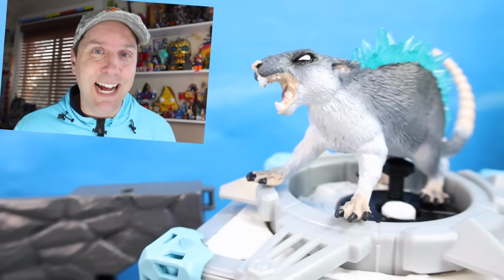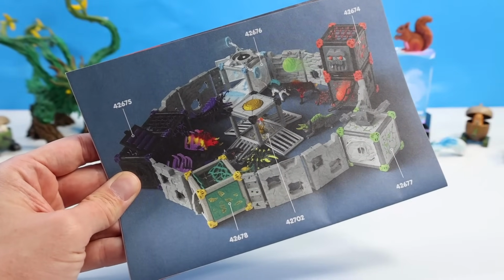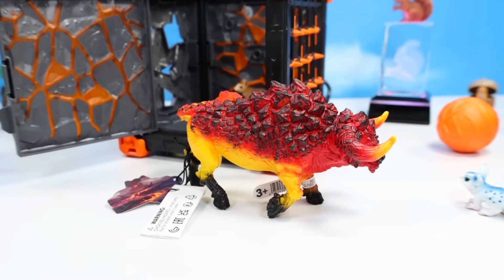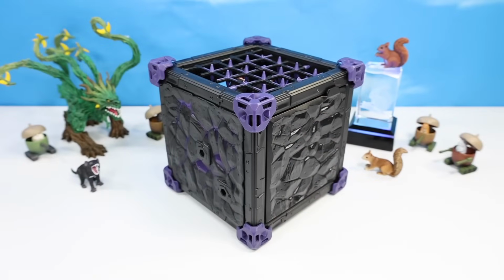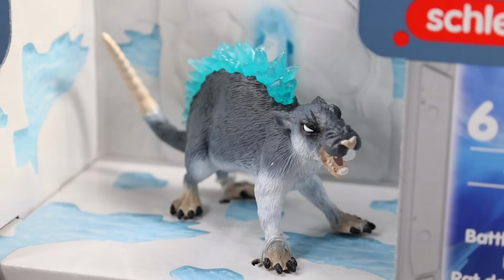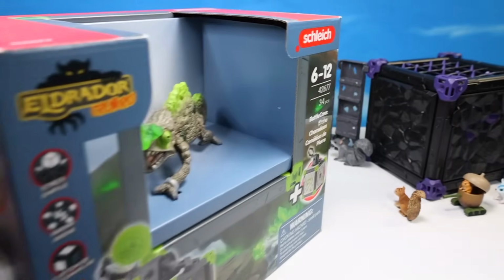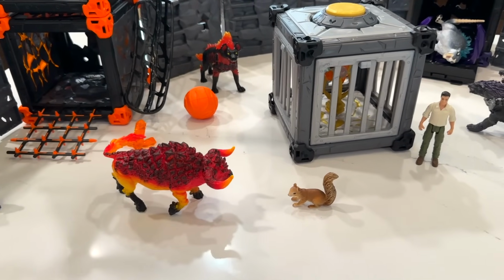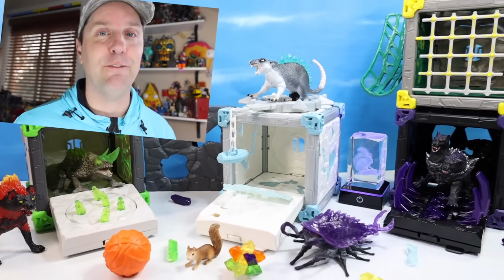Eldrador Creatures HUGE Battle Cave Arena Schleich Review with Ice Rat Squirrel Attack!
Eldrador Creatures HUGE Battle Cave Arena Schleich Review with Ice Rat Squirrel Attack! Thanks Schleich for the gifted product featured in this video. Dan at Squirrel Stampede takes on the Mighty Eldrador Creatures Battle Cave Arena from Schleich! The Lava VS Shadow Combo arena pack starts you up with 2 Battle Cages and some walls of enclosure! Look for the Special Flaming Lava Bull vs the Shadow 2 headed Wolf Dogs! Then start your add on packs of Ice, Stone, and Jungle, with even more Eldrador Creatures! Spiders, Ice Rat Squirrels, Stone Iguanas, Shadow bugs, and Fire Hyenas add into the Mix! Look for the Special Eldrador Crystals that can be fused together into a special prize! Customize, Stack, and Build your Battle Caves into any desired arrangement for total battle! Available now, Fall and Winter 2024!